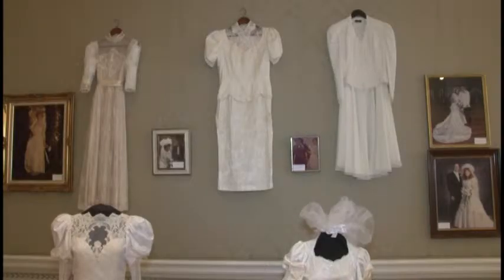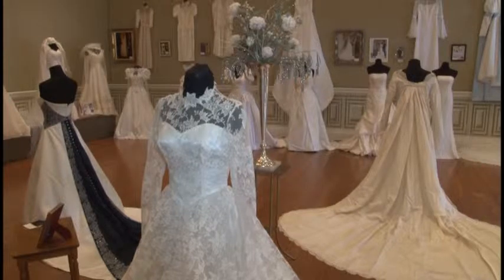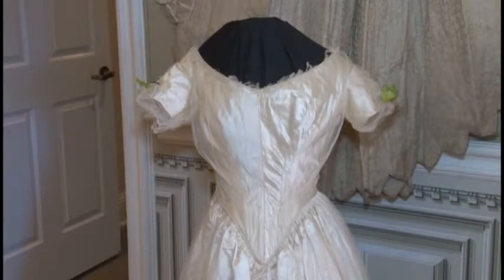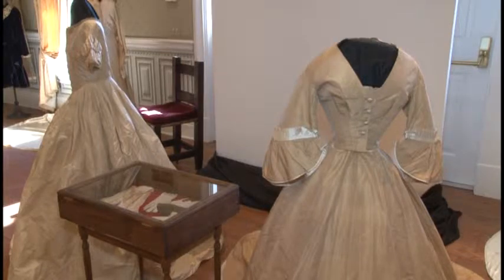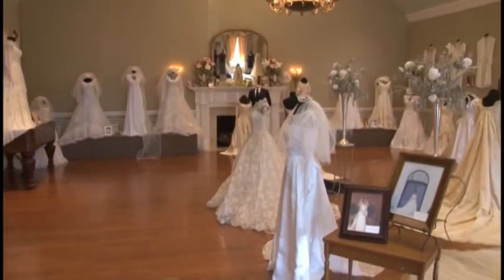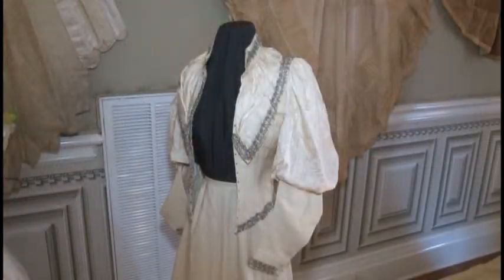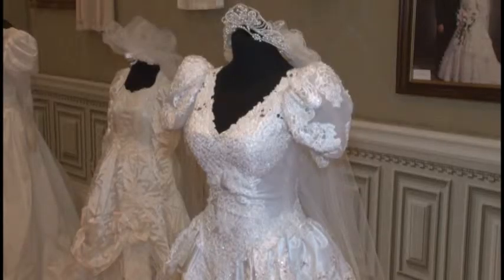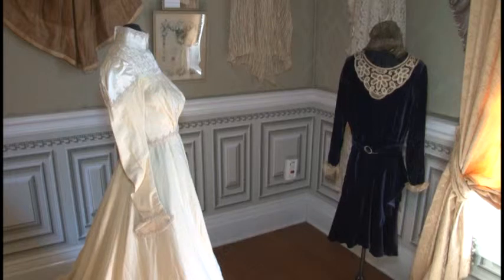Oaklands Museum Wedding Dress Exhibit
This week on NCTV, we'll pay a visit to Murfreesboro and visit a museum exhibit that any bride would love to see.